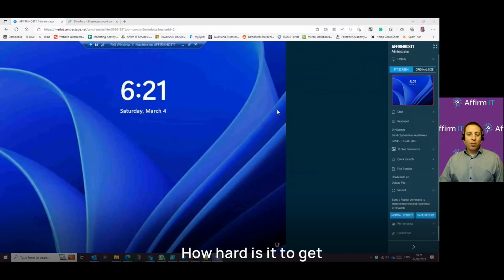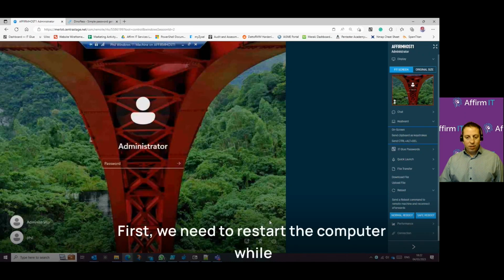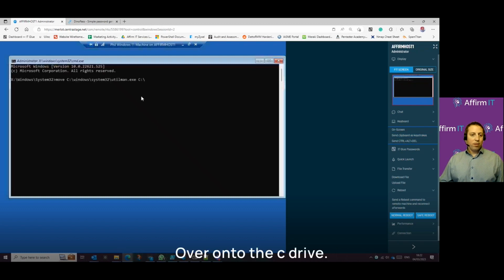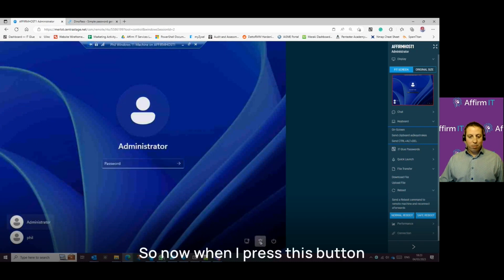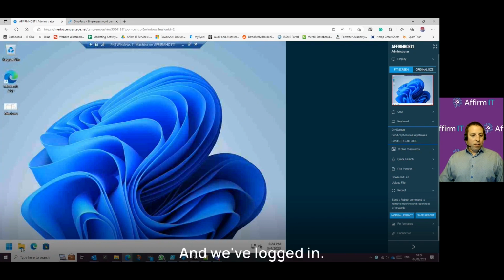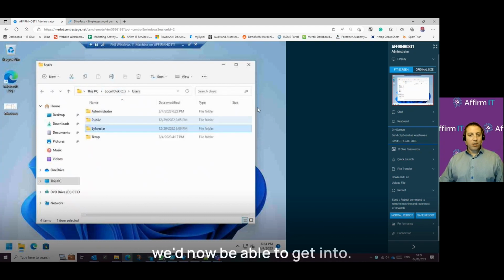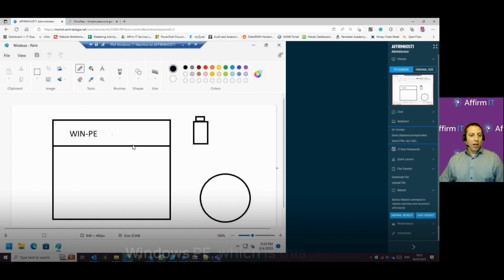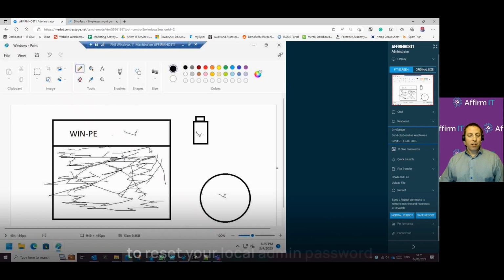How easy is it to get into an unencrypted computer?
Is your business data secure? In this video, we demonstrate how easy it is to access a Windows 10 or Windows 11 computer that hasn't been encrypted, and why encryption is crucial for protecting your business data.

At Affirm IT Services, we provide professional IT support and services to small businesses in Heanor, Ripley, Ilkeston, and Eastwood. With over a decade of experience in IT systems, computing, and data/voice networks, we're your trusted IT provider that you can rely on.